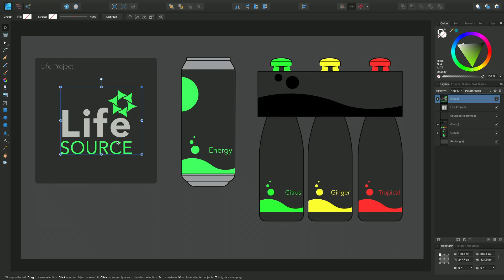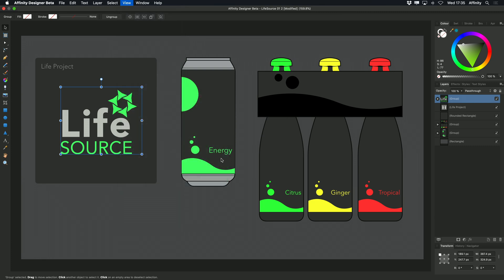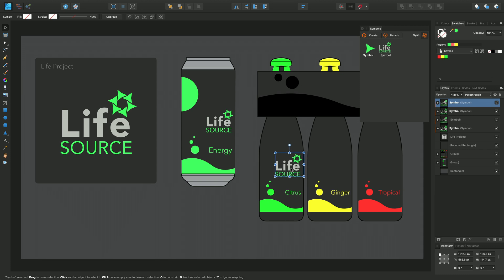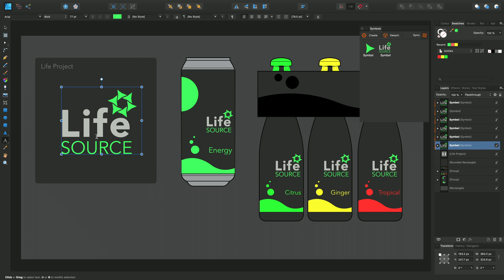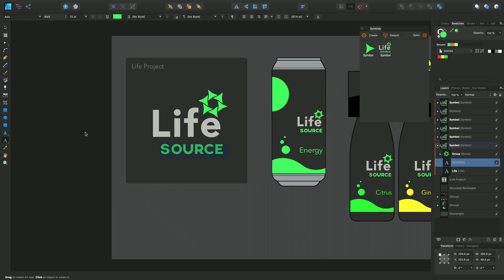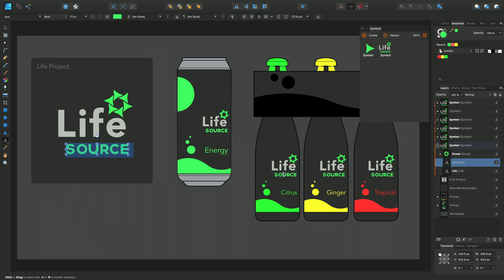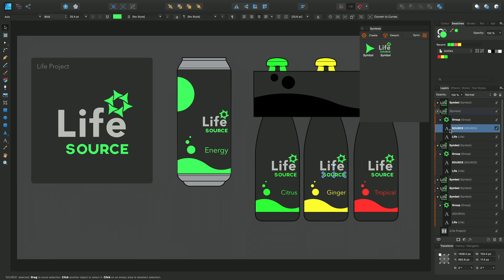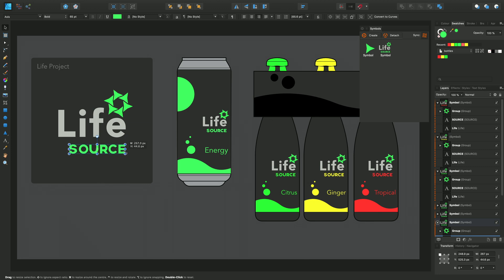Affinity Designer - Symbols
As intelligent linked objects, symbols allow global editing across your design.